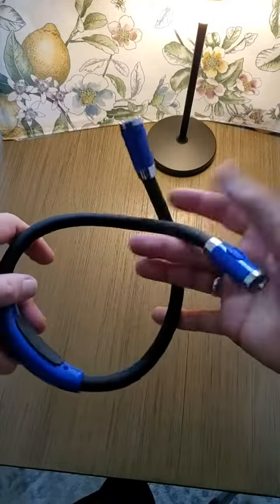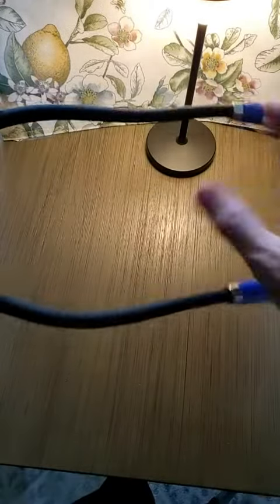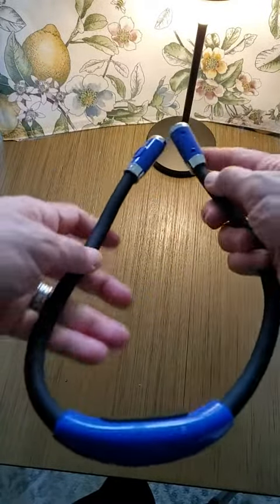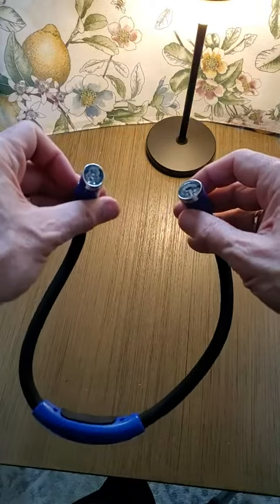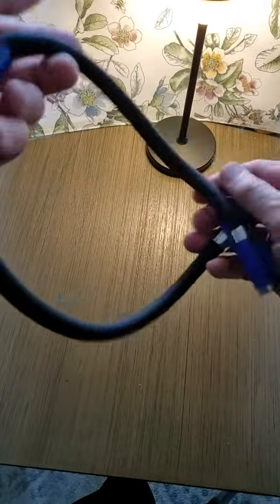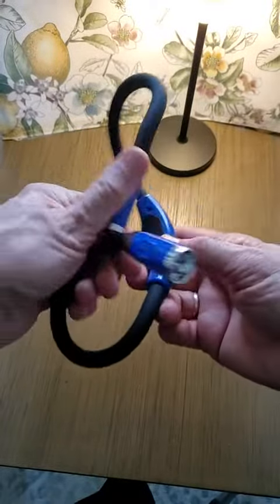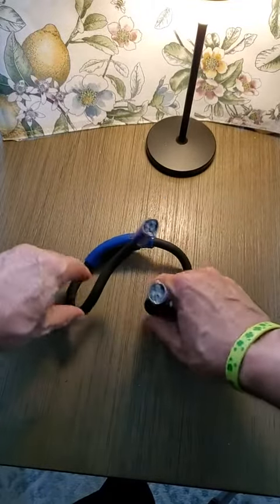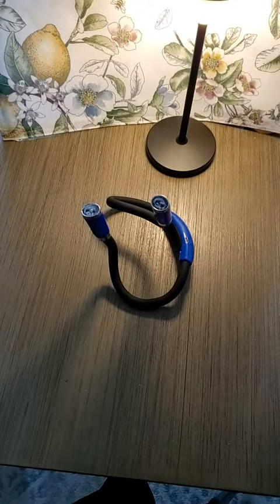DUOSI Rechargeable LED Neck Reading Light Review, Not Very Bright But Lightweight and Comfortable